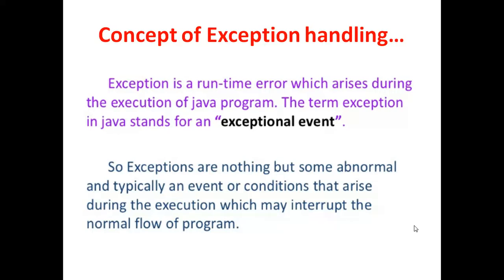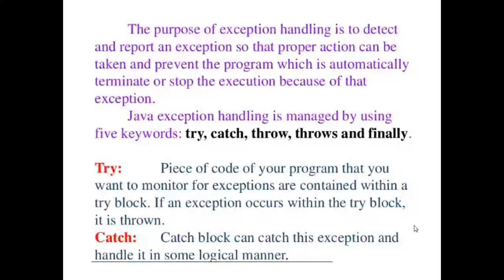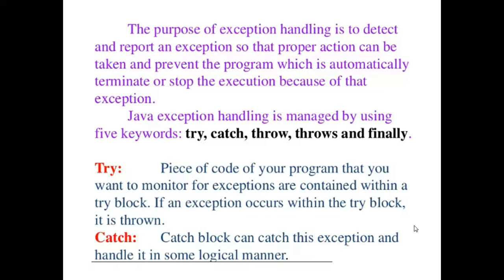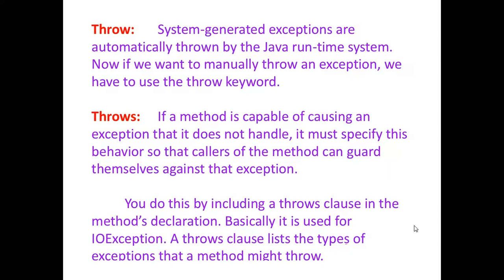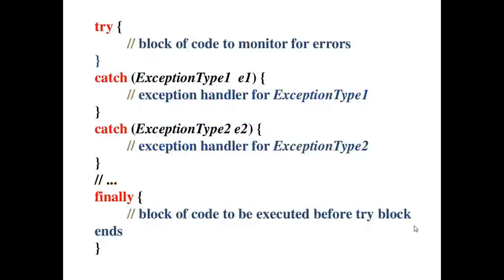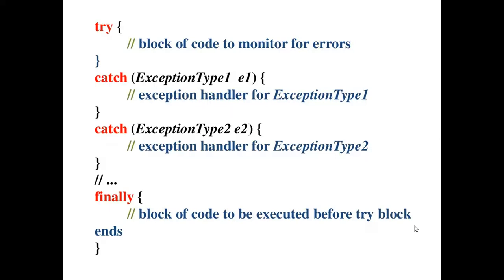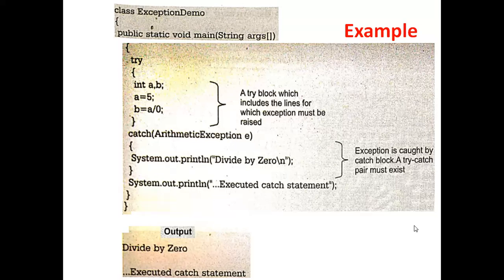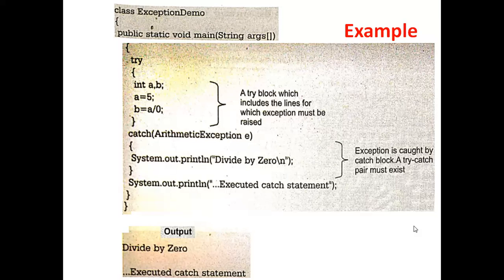SE E&TC 2015 Pattern OOP Unit 6 Part 2